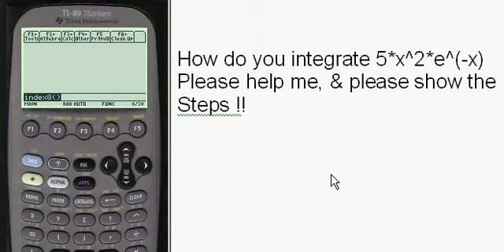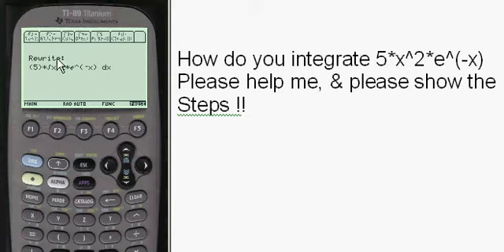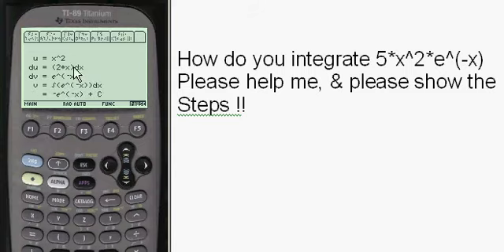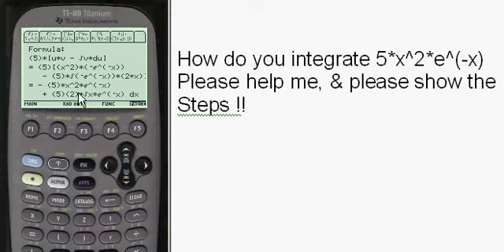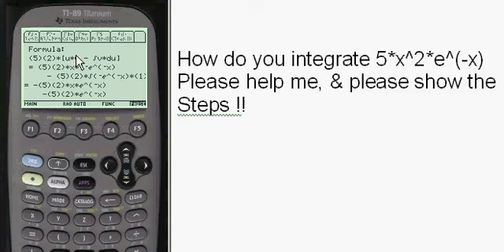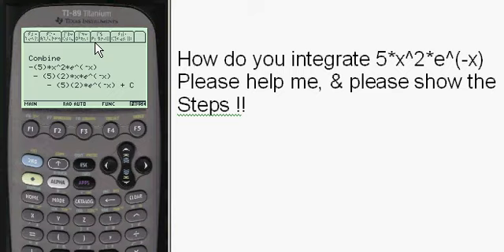Integration by parts, 5*x^2*e^(-x)